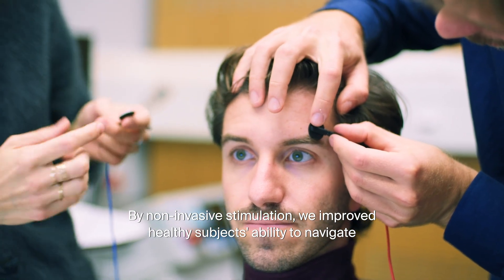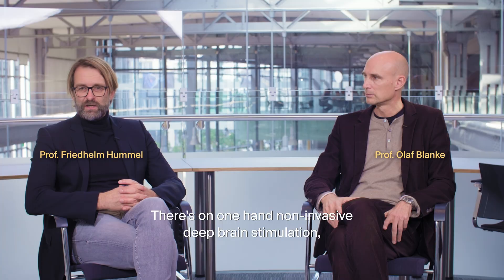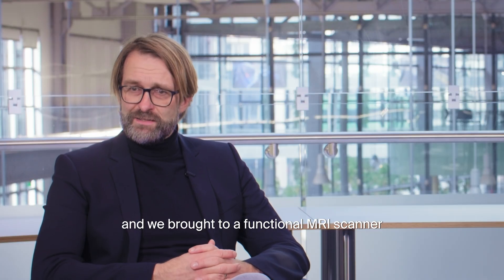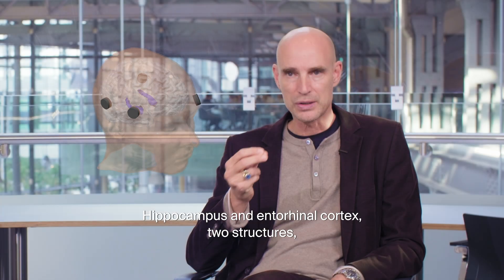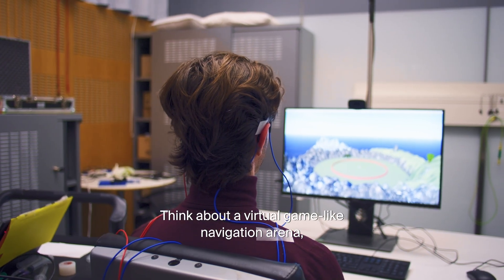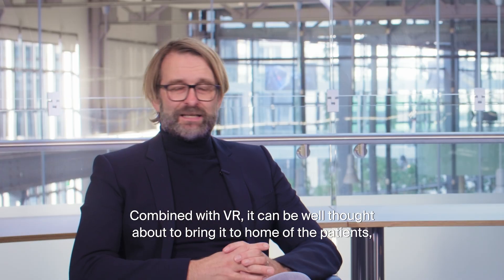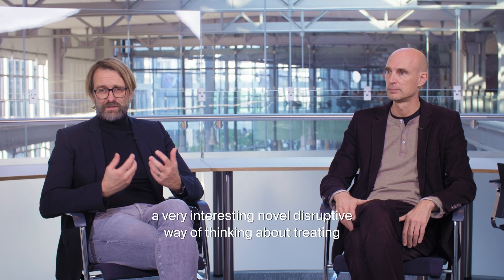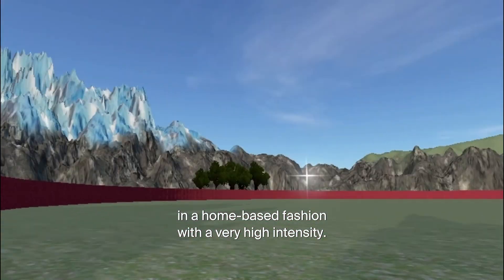Neurotechnology boosts memory without surgery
EPFL researchers are transforming brain health with a combination of virtual reality, non-invasive brain stimulation, and fMRI imaging. This breakthrough study shows how targeted brain stimulation can enhance spatial memory and navigation—skills that often decline with age and early dementia. By stimulating deep brain regions like the hippocampus, researchers are paving the way for non-invasive therapies to support memory and cognitive function in aging populations and those affected by neurodegenerative conditions.

Les chercheurs de l’EPFL transforment la santé cérébrale en combinant réalité virtuelle, stimulation cérébrale non invasive et imagerie par IRM fonctionnelle. Cette étude révolutionnaire montre comment une stimulation cérébrale ciblée peut améliorer la mémoire spatiale et l’orientation — des capacités qui déclinent souvent avec l’âge et les premiers stades de la démence. En stimulant des régions profondes du cerveau, comme l'hippocampe, les chercheurs ouvrent la voie à des thérapies non invasives pour soutenir la mémoire et les fonctions cognitives des populations vieillissantes et des personnes atteintes de troubles neurodégénératifs.